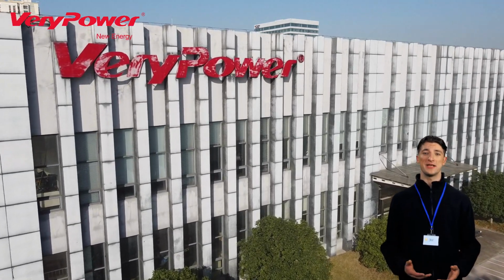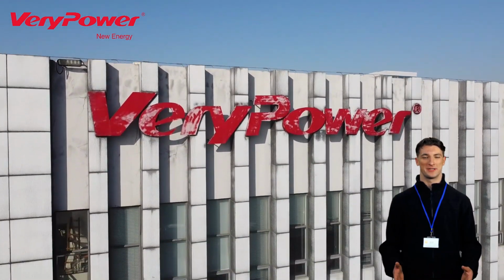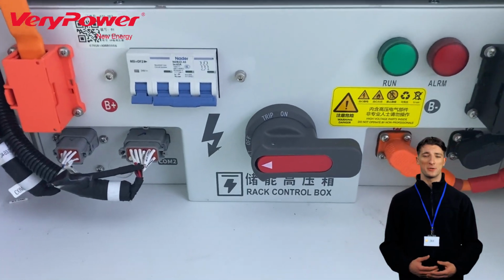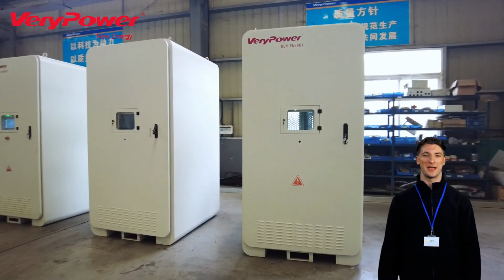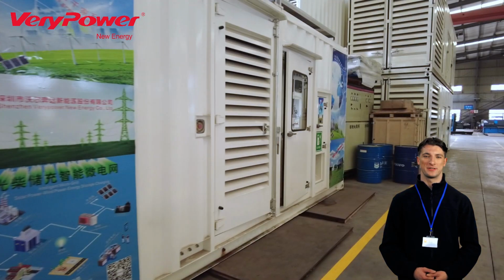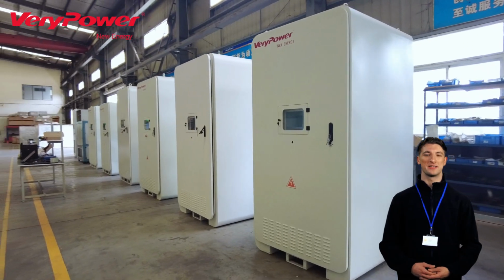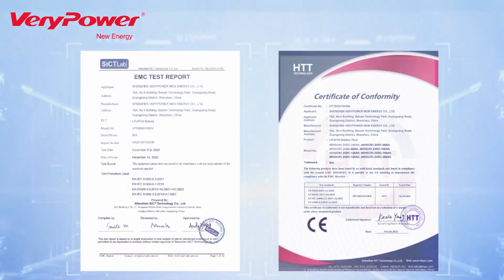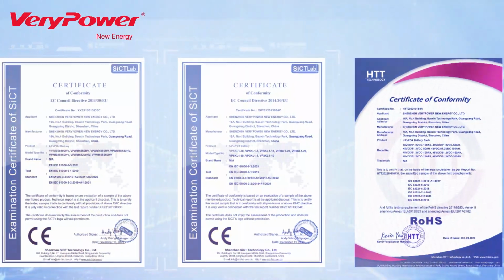Maximizing Efficiency: Importance and Custom for Commercial Energy Storage Systems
In today’s video, we dive the Commercial Energy Storage Systems's manufacturing, along with OEM and ODM services, can significantly enhance efficiency and performance in this rapidly evolving market. Join us as we uncover the critical role of VeryPower and its innovative solutions that are shaping the future of energy storage!

- *Gain valuable insights into the importance of customized energy storage solutions.
- *Understand how VeryPower is leading the charge in the commercial energy storage market.

If you have any questions or thoughts, drop them in the comments below. We’d love to hear from you!

VERYPOWER is a leading provider of integrated energy solutions for conventional and new energy solutions. Products include smart power station systems, battery energy storage systems (both residential and commercial), integrated diesel-battery storage-solar systems and more.